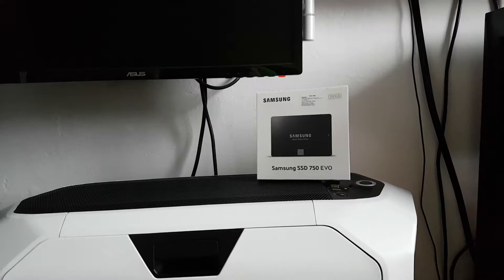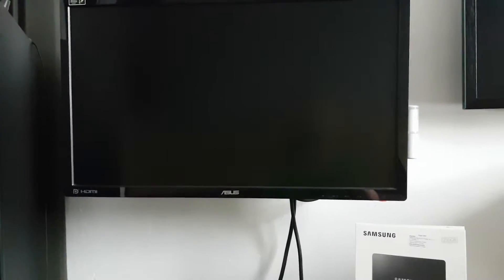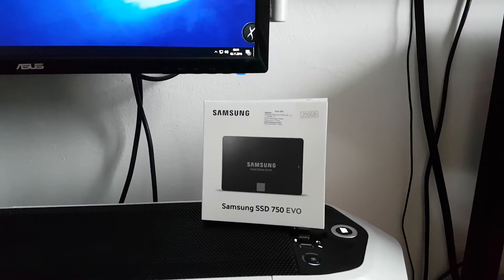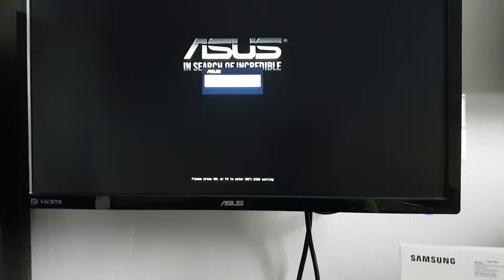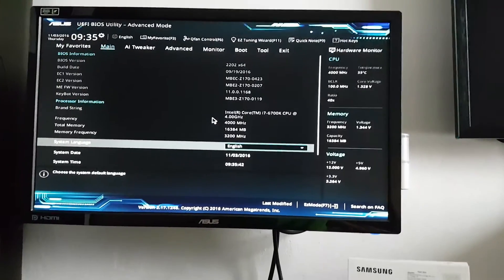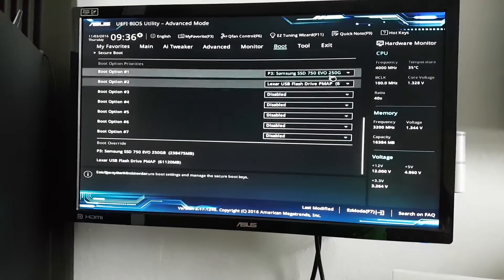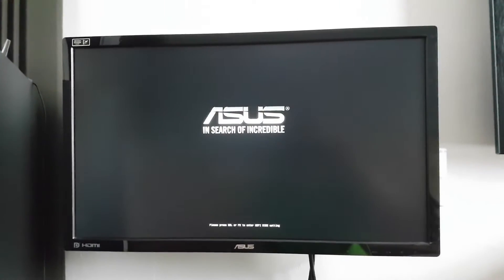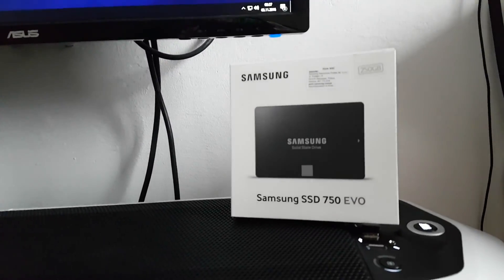samsung SSD 750 evo boot test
amazon us

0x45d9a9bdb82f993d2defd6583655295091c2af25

best apple deal on amazon
best LG deal on amazon

ryzen
990 pro nvme
G.SKILL TridentZ RGB Series